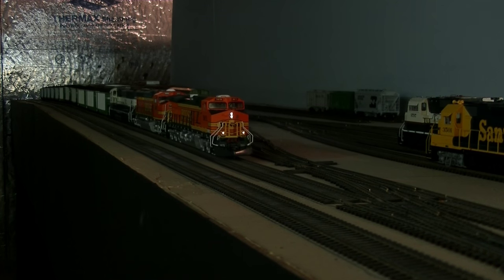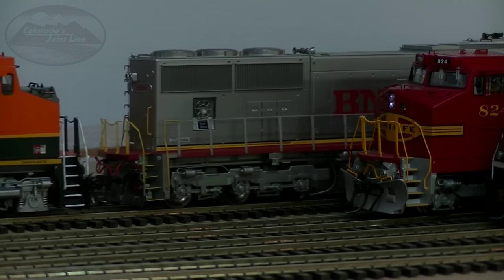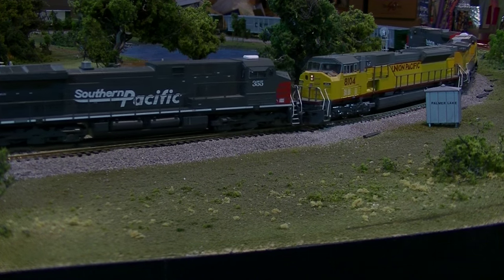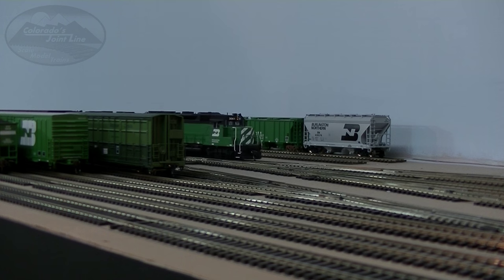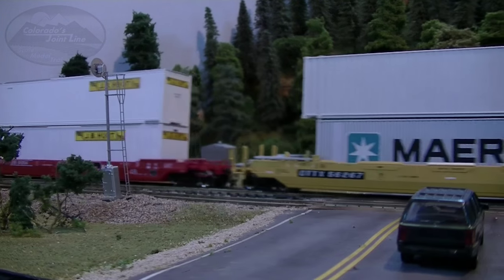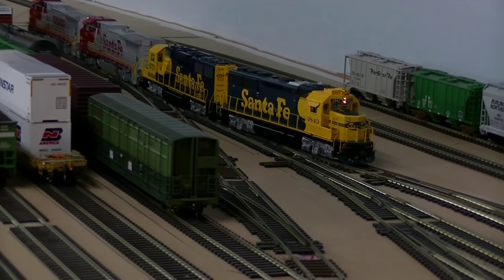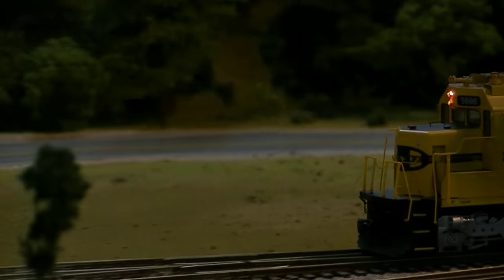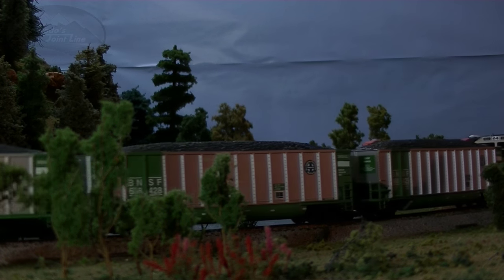Model Trains - Model Railroad Ops Session - BNSF, UP, ATSF, D&RGW, SP & BN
Model train operations session on my HO scale model train layout which is based on Colorado's Joint Line.  Multiple trains from Burlington Northern & Santa Fe and Union Pacific can be seen operating over the my Joint Line layout.  Some engines are still painted in their predecessor Santa Fe, Burlington Northern, Southern Pacific, and Denver & Rio Grande Western paint schemes as well as those of BNSF and Union Pacific.  The layout is being built to replicate the Joint Line in the early to mid 1990s.  This ops session is set in the early 2000s.